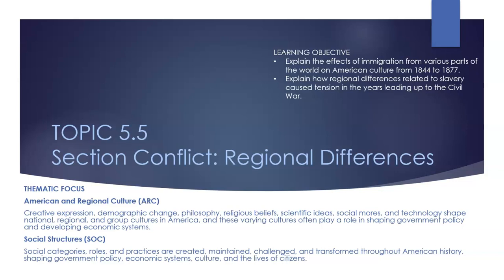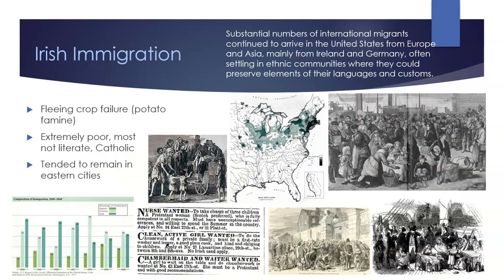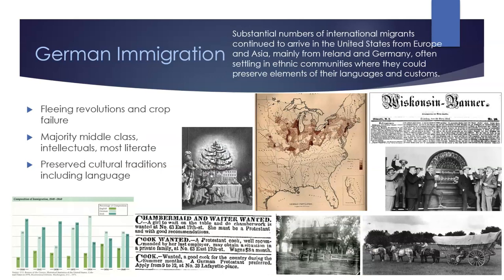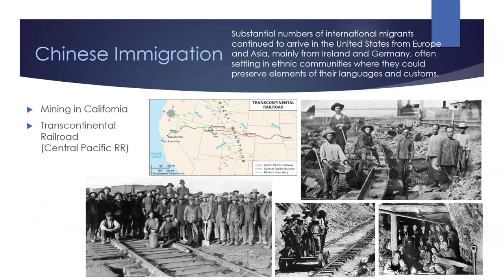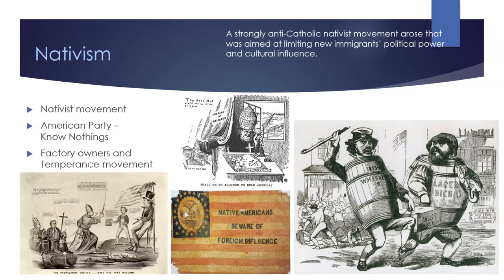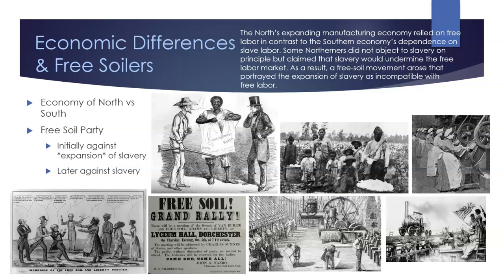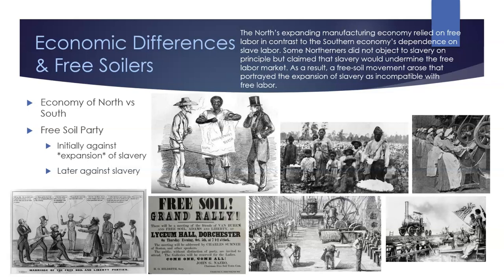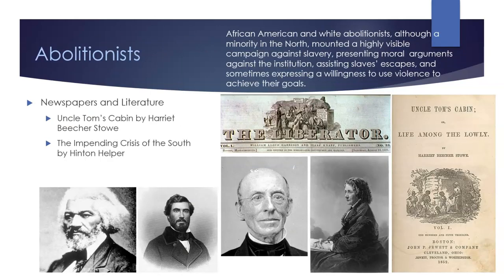AP Era5 Topic 5.5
Class notes for APUSH Topic 5.5 Sectional Conflict: Regional Differences